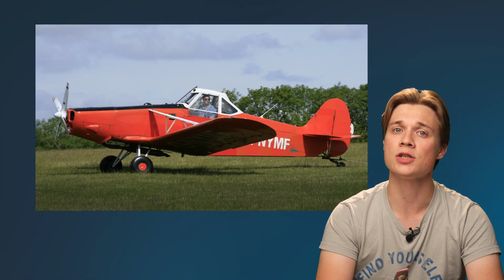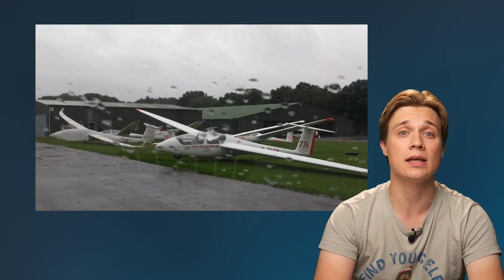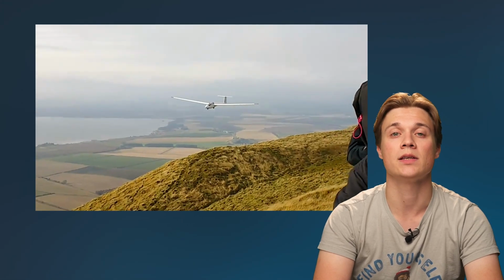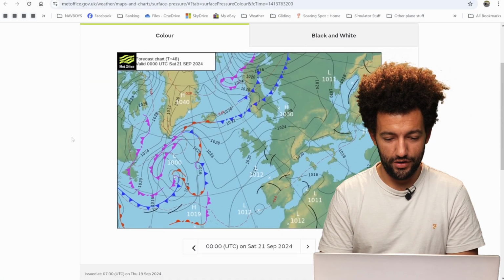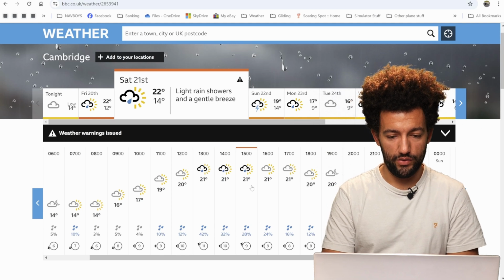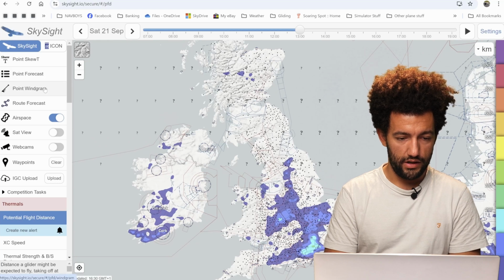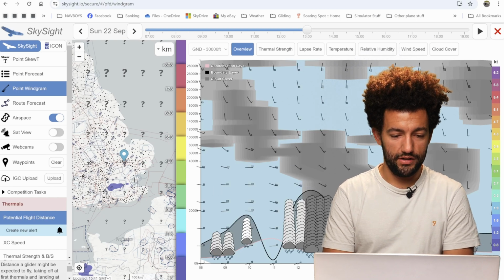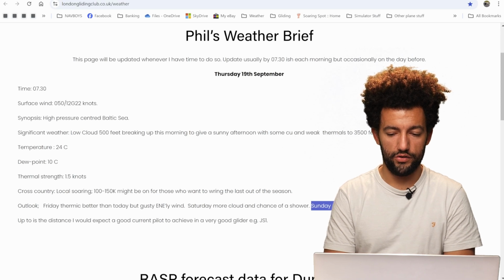Team Flying with Andy Davis and the Pawnee AD | Soaring Show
This week on the soaring show we cover the concerning Pawnee AD, remind you about the DG AD and talk to Andy Davis about team flying.

00:00 - 03:48 - The News
03:48 - 08:51 - The Weather
08:51 - 22:23 - Andy Davis